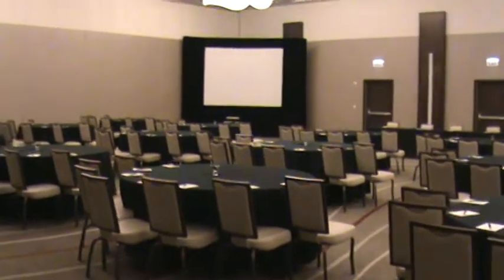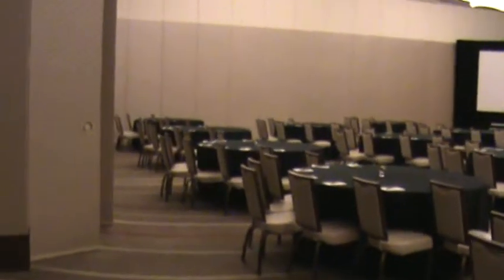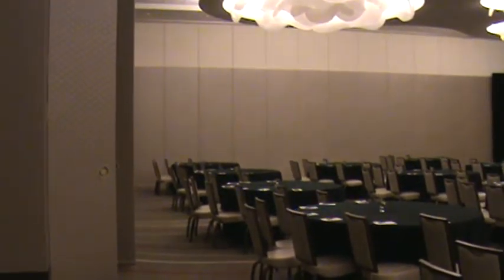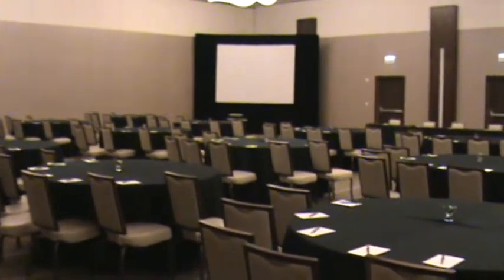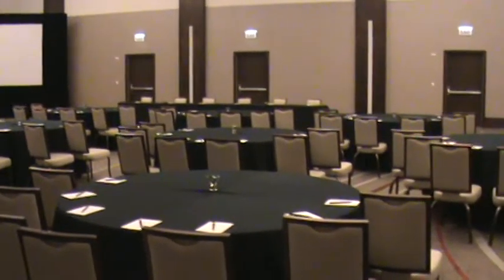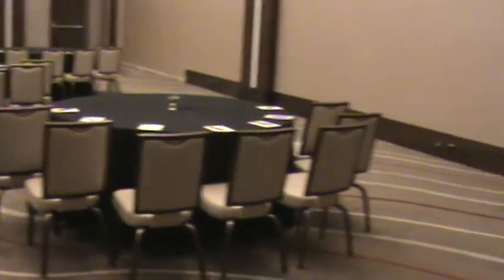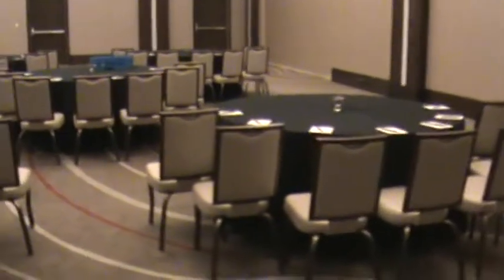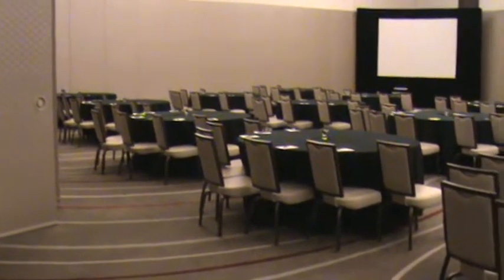InterContinental Chicago O'Hare- Guggenheim2sectionsrounds